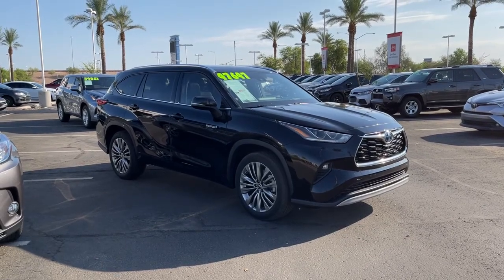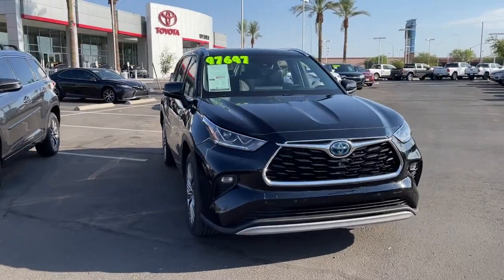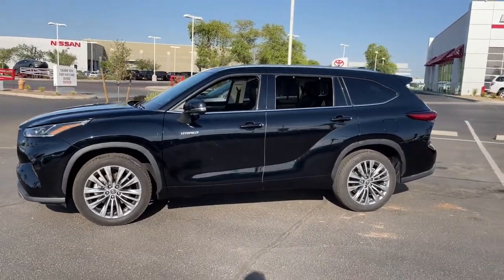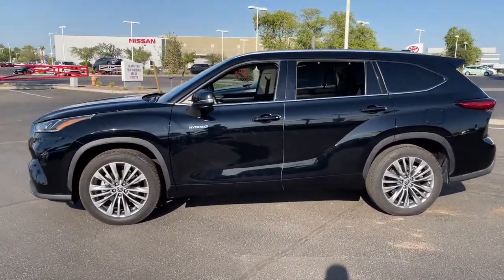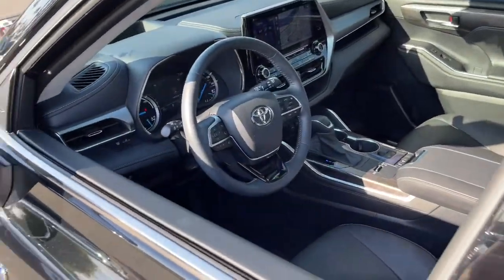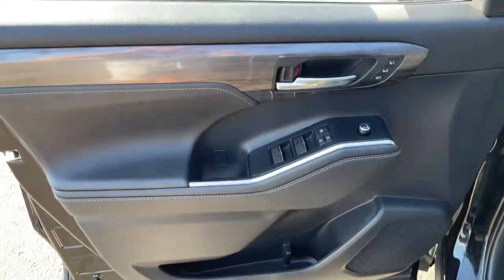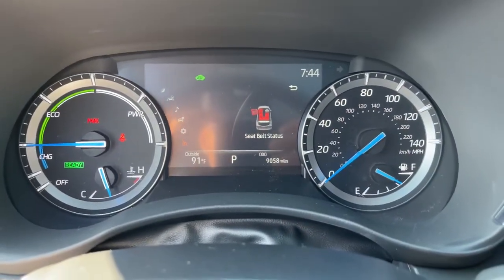2020 Toyota Highlander Mesa, Tempe, Chandler, Scottsdale, Gilbert, AZ P7085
Midnight Black Metallic Used 2020 Toyota Highlander available in Mesa, Arizona at Riverview Toyota. Servicing the Tempe, Chandler, Scottsdale, Gilbert, AZ area.
2020 Toyota Highlander Hybrid Platinum - Stock#: P7085 - VIN#: 5TDFARAH1LS000719

Riverview Toyota
2020 W. Riverview Auto Drive

Recent Arrival! Clean CARFAX. CARFAX One-Owner.2.5L I4 PDI Hybrid DOHC 16V LEV3-SULEV30 186hp.36/35 City/Highway MPGMidnight Black Metallic 2020 Toyota Highlander Hybrid Platinum FWD eCVT 2.5L I4 PDI Hybrid DOHC 16V LEV3-SULEV30 186hpAll vehicles pass a stringent 160 point inspection. Most late model vehicles have Platinum Toyota warranty options available for pennies on the dollar!Our Mission:* To ensure you have an exceptional experience with us today regardless of your decision.* To treat you with respect and provide you with all the information you need to make informed choices.* To help change your perception about what the car buying and car servicing experience should be.* To build your desire to share your wonderful experience with friends and family.*Disclaimer:*Most optional equipment already added to vehicle. Tax title and registration are not included in prices shown unless otherwise stated. Manufacturer incentives may vary by region and are subject to change. Vehicle information & features are based upon standard equipment and may vary by vehicle. Monthly payments may be higher or lower based upon incentives qualifying programs credit qualifications residency & fees. No claims or warranties are made to guarantee the accuracy of vehicle pricing payments or actual equipment. Call to confirm accuracy of any information. Purchase price does not include tax title license finance charges $499 doc fee and any dealer add-ons. Vehicle reconditioning and or certification may require additional fees. Please verify all information. We are not responsible for typographical technical or misprint errors. Inventory is subject to prior sale.